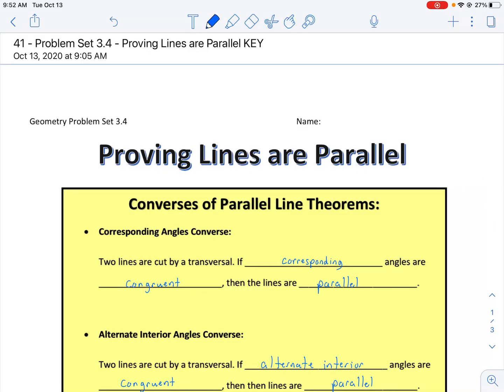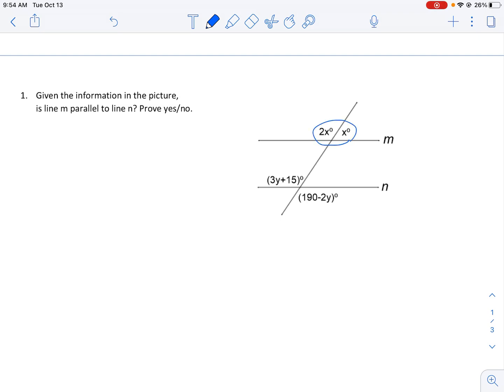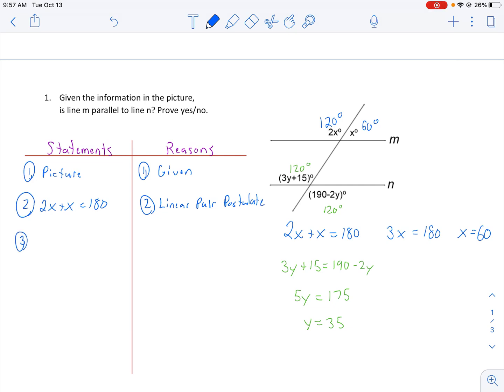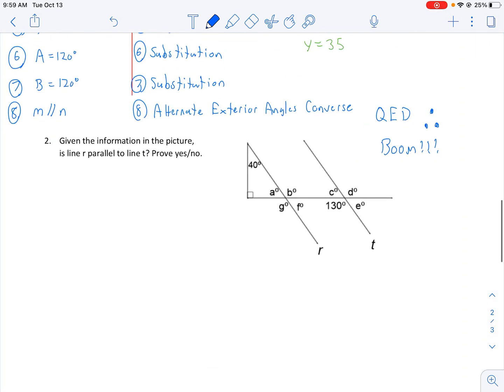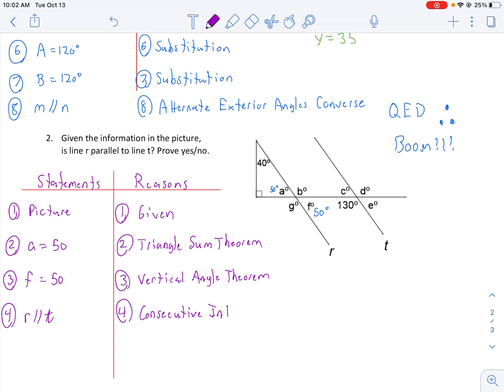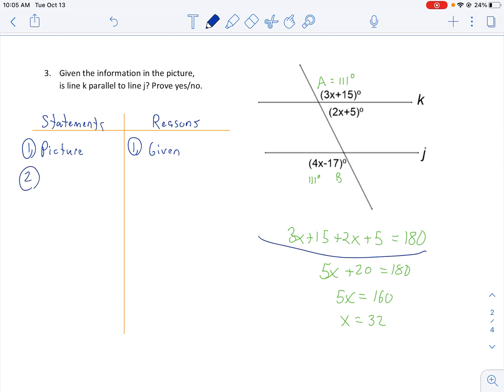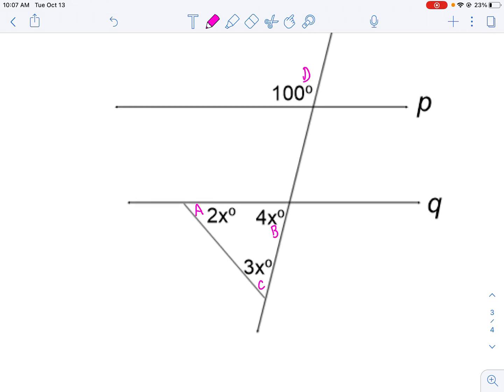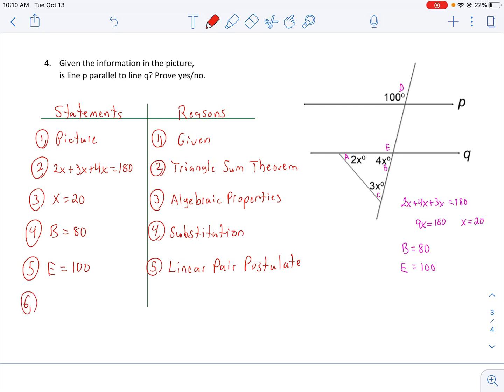40 PS 3.4 - Proving Lines are Parallel Video Key